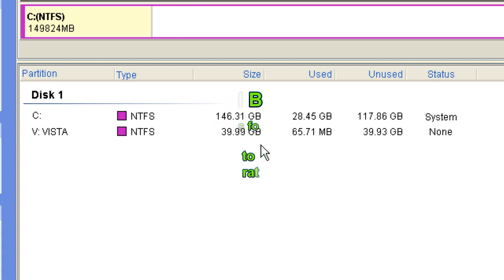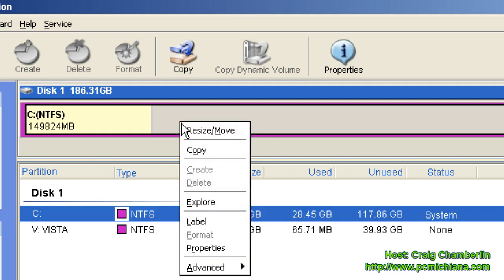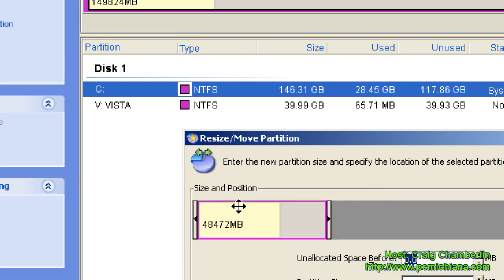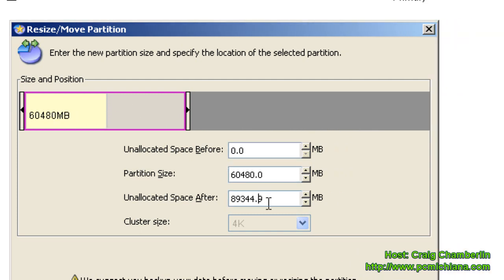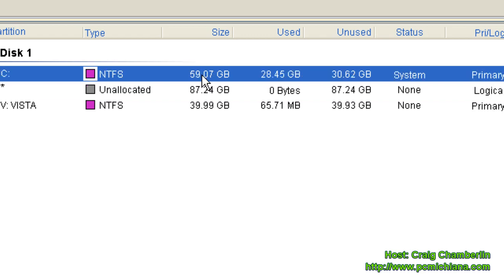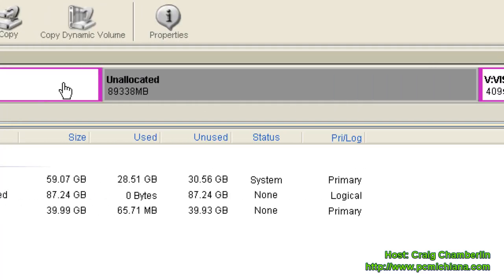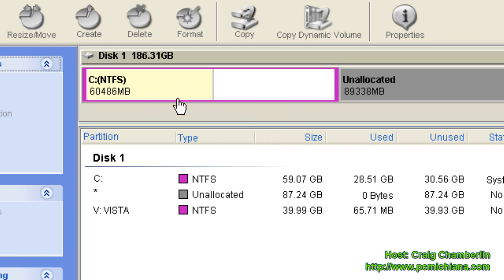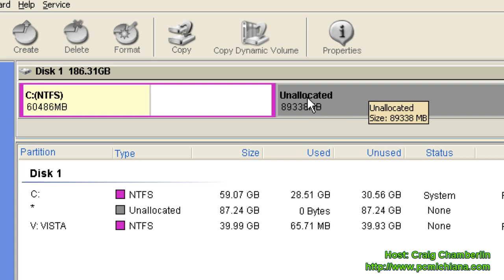How To Partition A Hard Drive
This tutorial shows how to partition a hard drive free using EASEUS Partition Master.